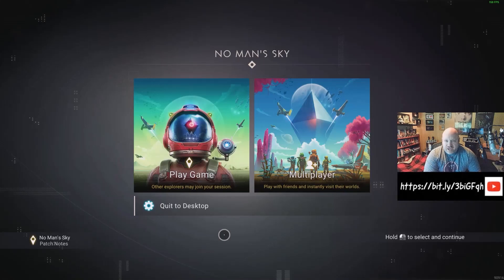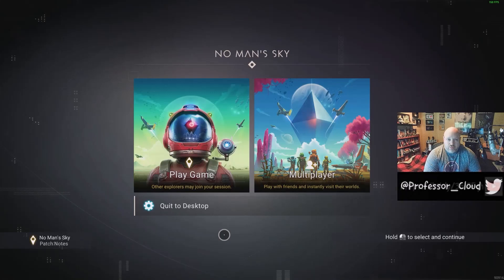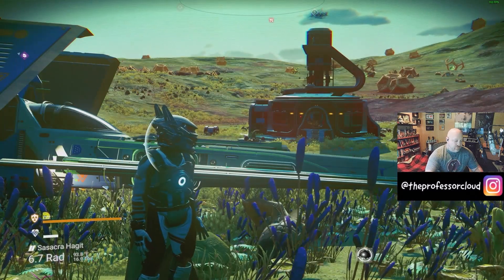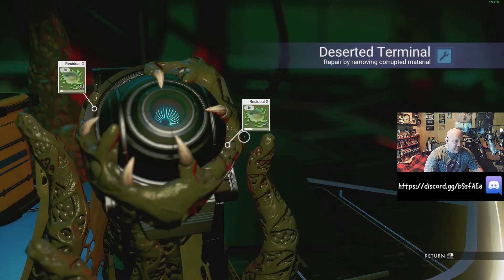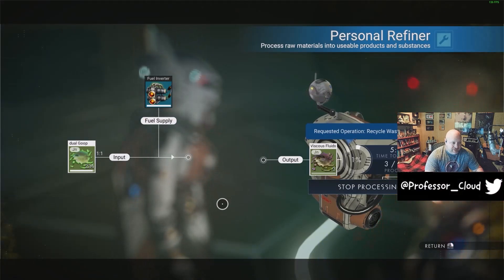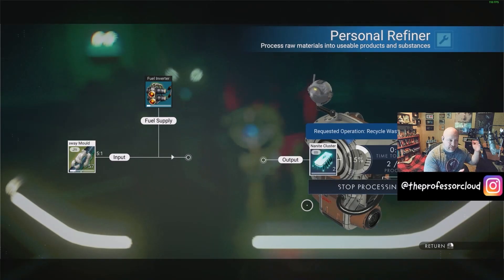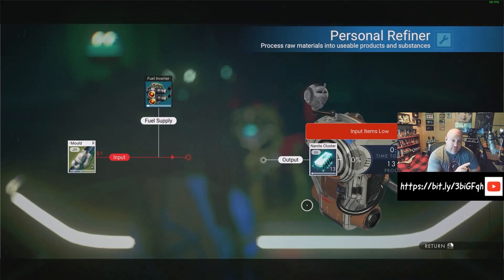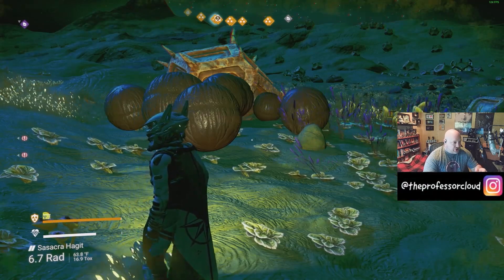HOWTO: Farming Nanites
As you progress into the game and really start to build up your arsenal and your ships, you will 100% need to farm Nanites in order to improve your existing items. This video will walk you through five distinct ways to farm small and large amounts of Nanites. It will just depend on how much time you want to put into the process.

00:00 Beginning
02:13 Goop, Slime, and Mould Oh My
06:45 Runaway Mould
09:05 Upgrade Modules
11:04 Platinum & Pugneum If you would like to see content like this live, you can check me out over on Twitch